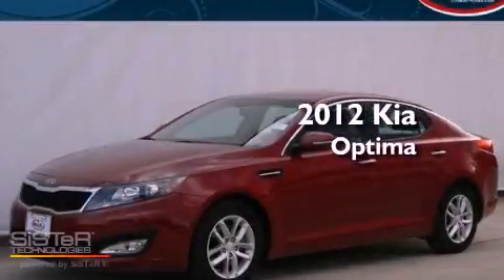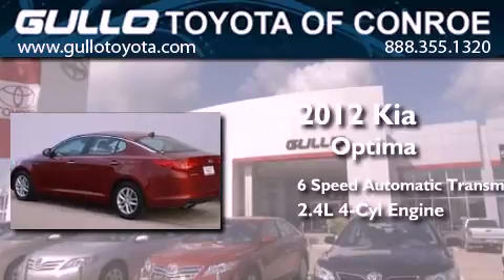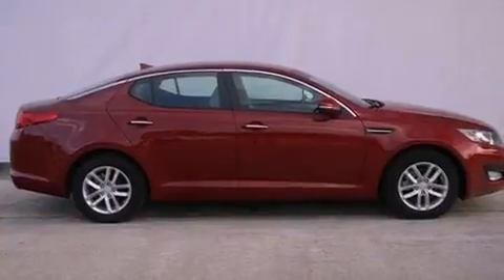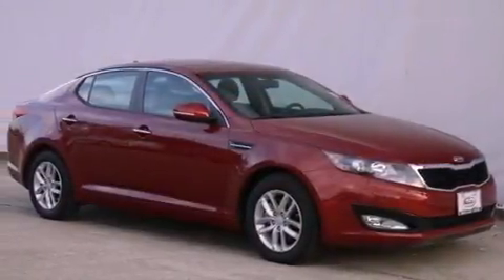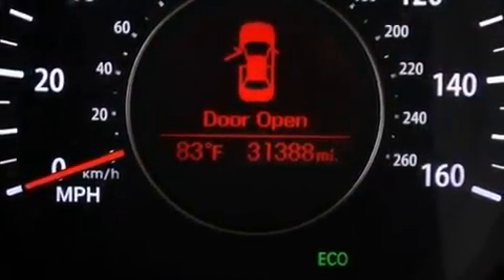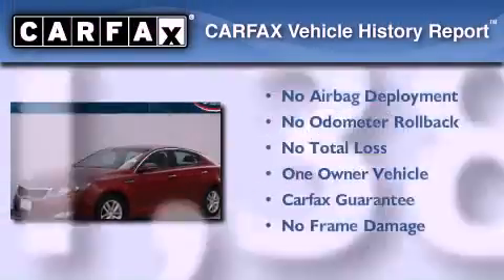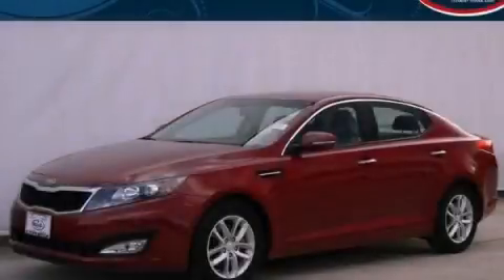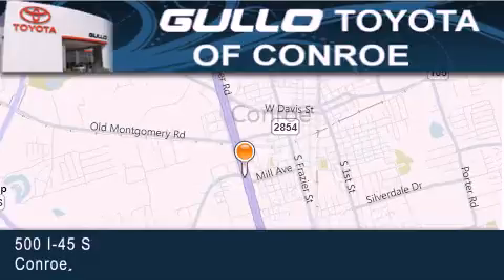2012 Kia Optima Houston TX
Year : 2012
 Make : Kia
 Model : Optima
 Engine : I4 2.4L
 Trans . : Automatic
 Exterior : Spicy Red
 Miles : 31,388
 Interior : Beige
 Stock : P35714

 2012 Kia Optima Conroe Texas